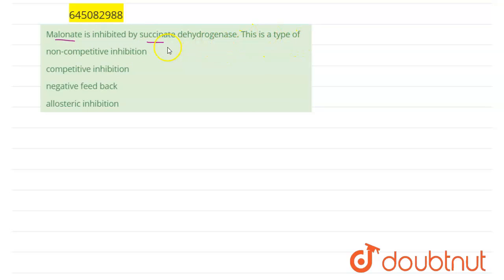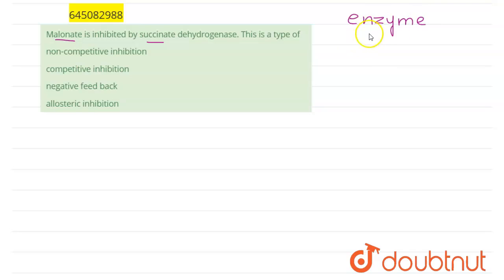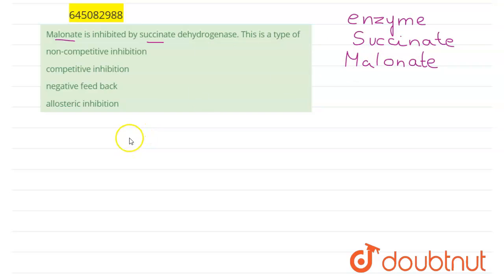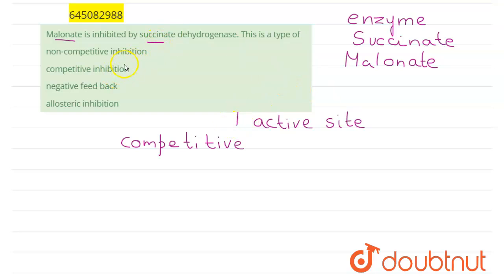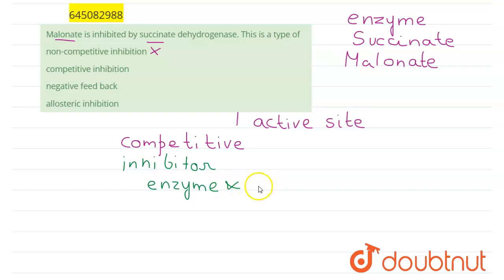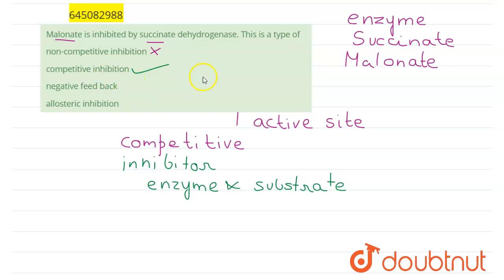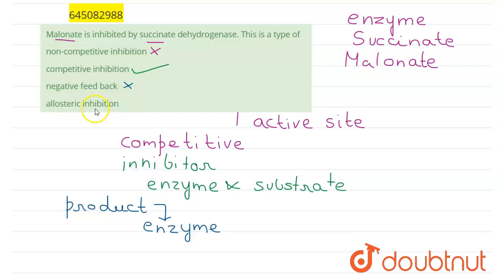Malonate is inhibited by succinate dehydrogenase. This is a type of | 12 | NTA NEET SET 90 | BIO...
Malonate is inhibited by succinate dehydrogenase. This is a type of
Class: 12
Subject: BIOLOGY
Chapter: NTA NEET SET 90
Board:NEET

👉 Have Any Query? Ask Us.